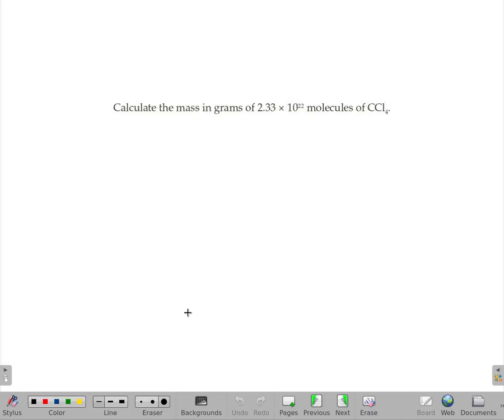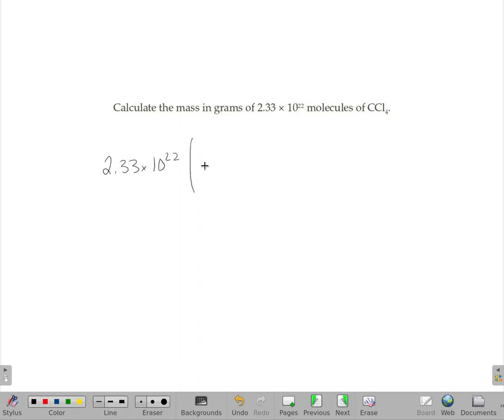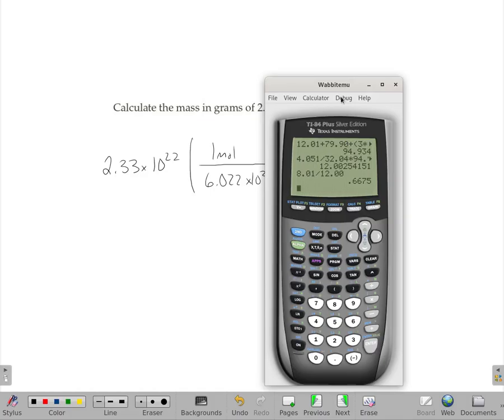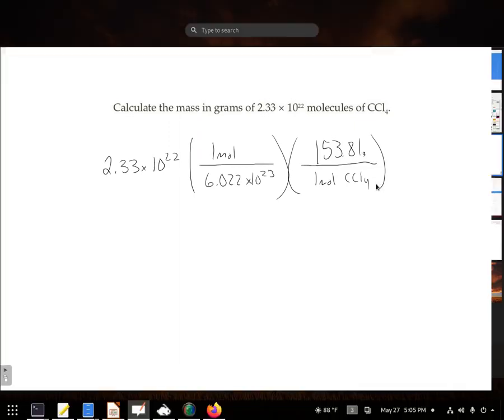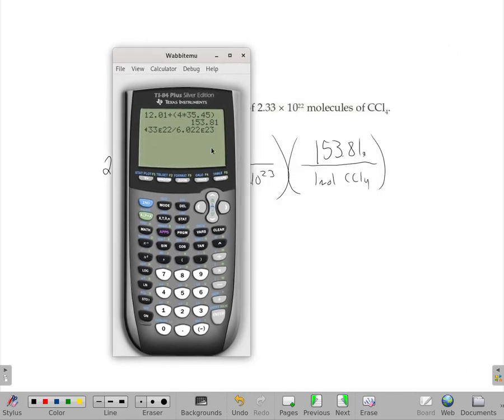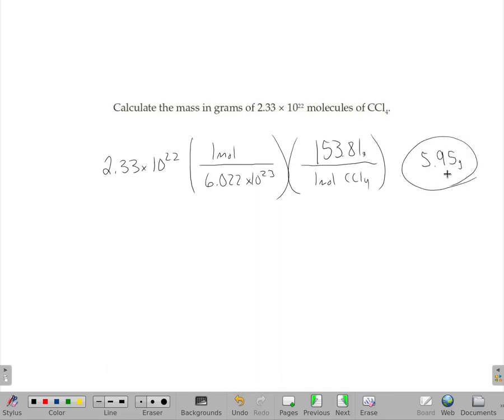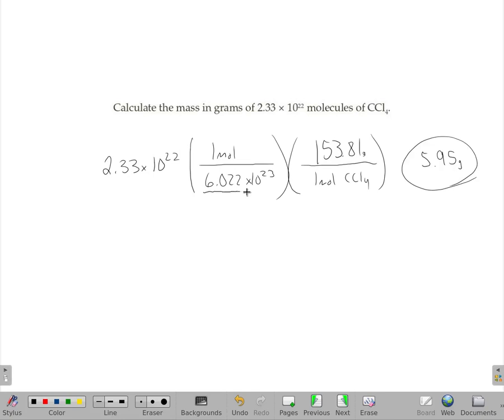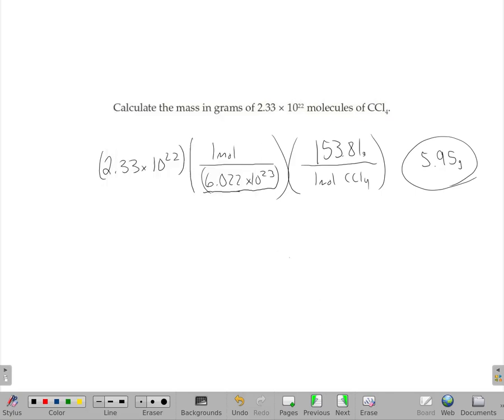Calculate the mass in grams of 2.33 × 1022 molecules of CCl4.